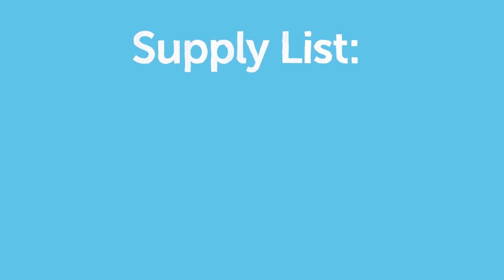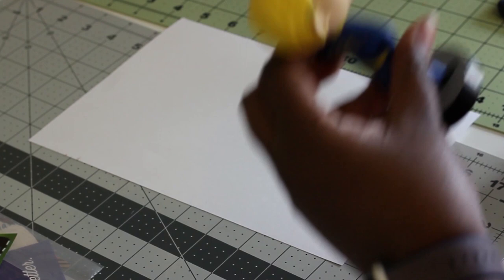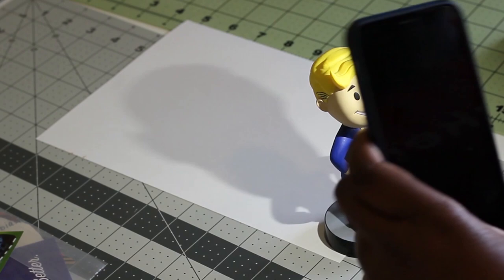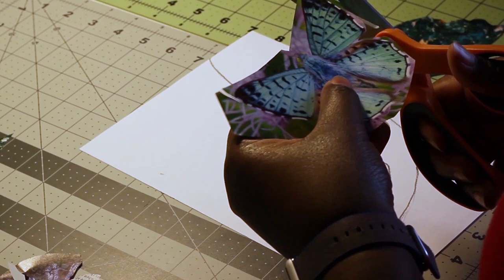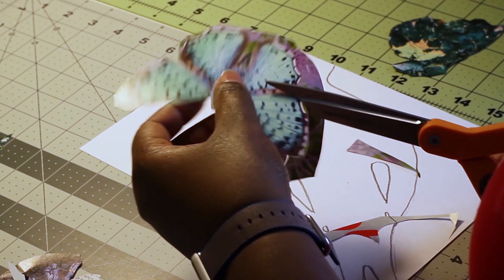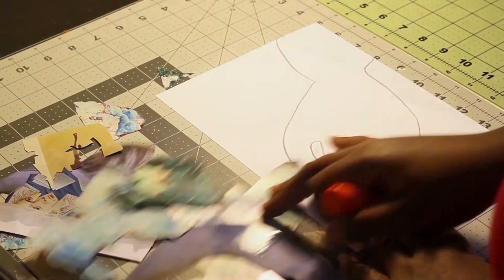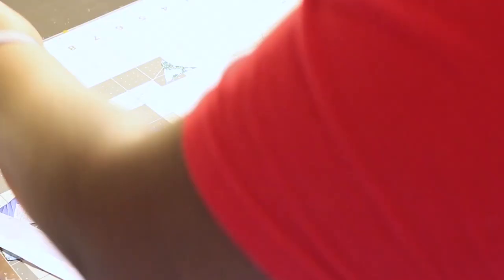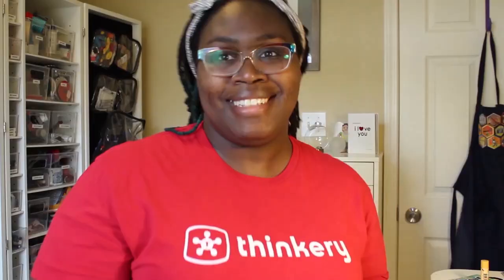Thinkery At Home: Collage Art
Grab some art supplies and join Kera today for this fun hands-on Thinkery At Home activity! We will be exploring collage making - an art style made by sticking different clippings and papers together on a surface. Watch to learn how to make your very own collage art!